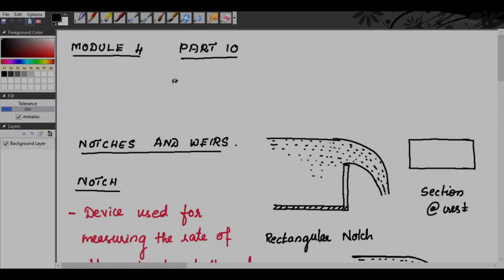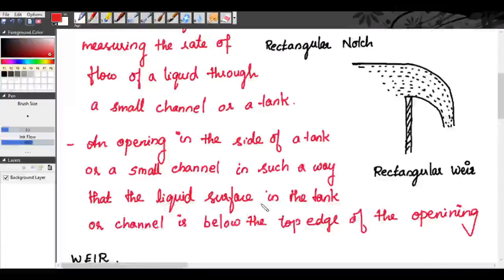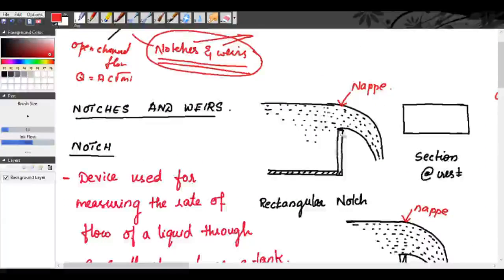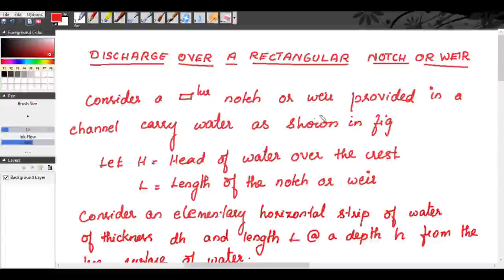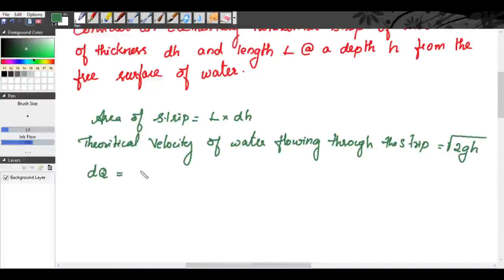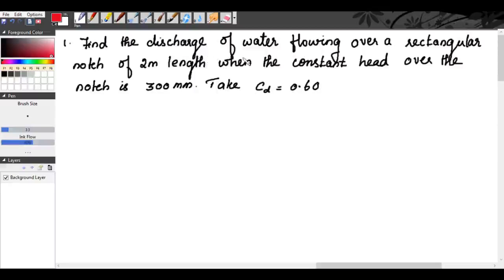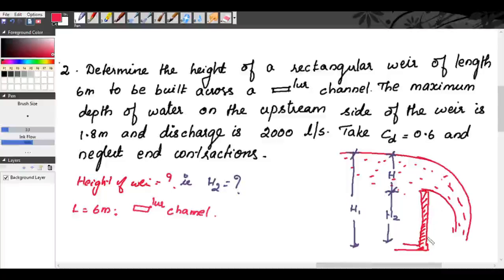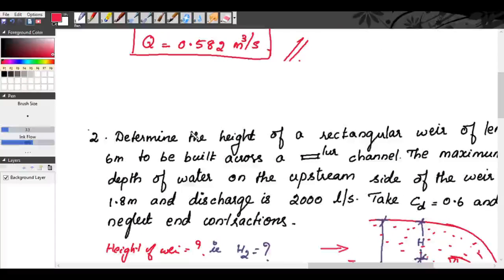RECTANGULAR NOTCHES & WEIRS NAPPE VEIN CREST SILL CLASSIFICATION OF NOTCHES & WEIRS FM MOD 4 PART 10